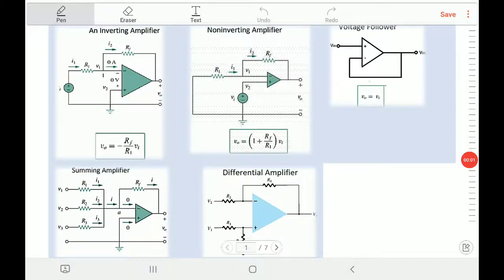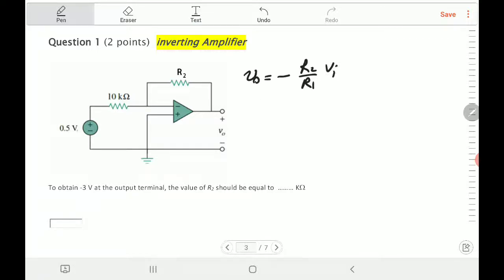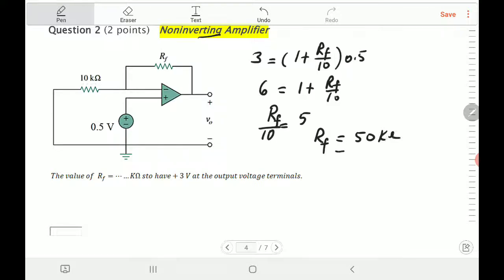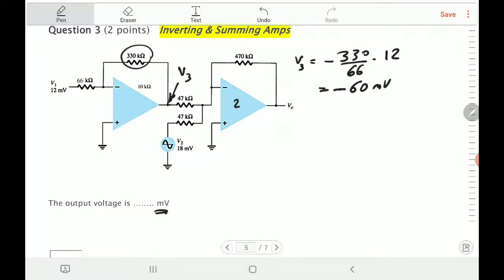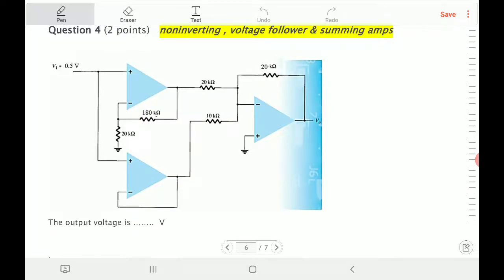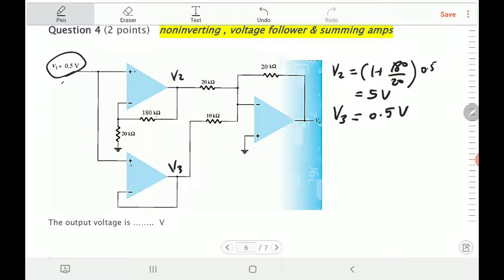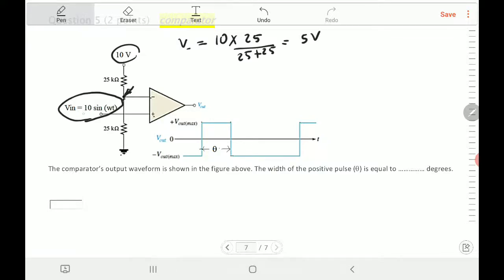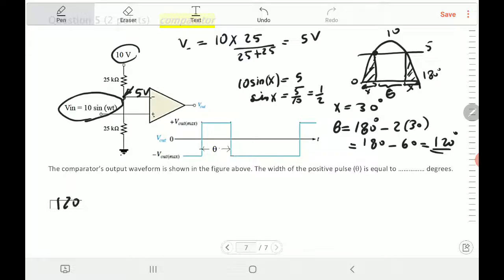Solving Quiz- Operational Amplifier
The solution of 5 problem Quiz is explained in this video.
The questions are related to:
1- inverting amplifier
2. non inverting amplifier
3. voltage follower
4. Differential amplifier
5. summing Amplifier
6. Comparator